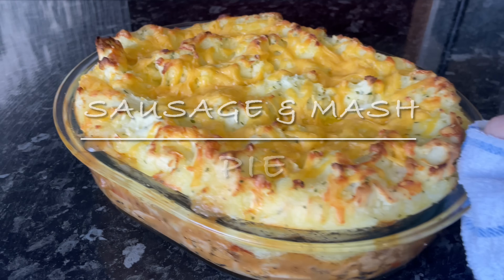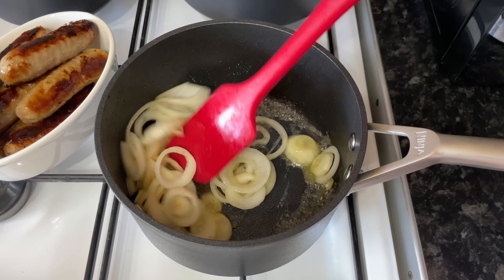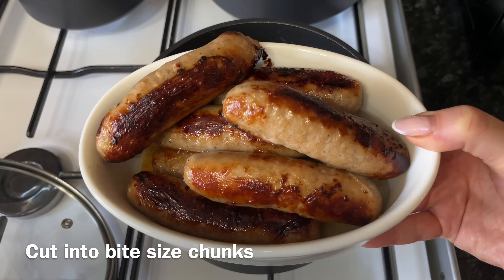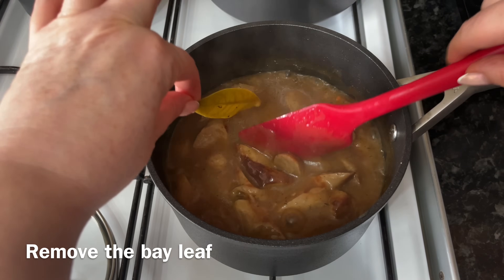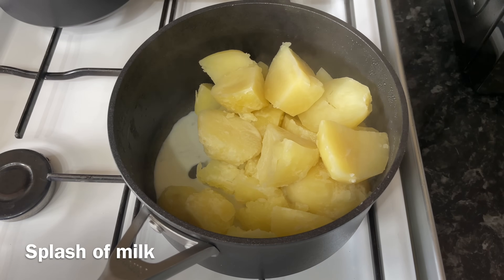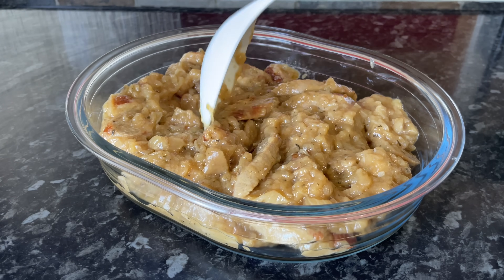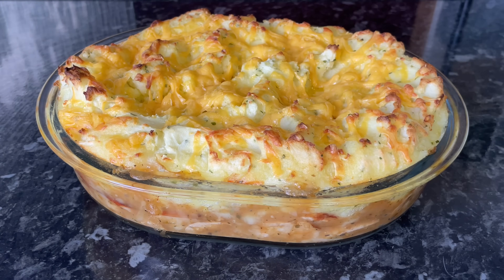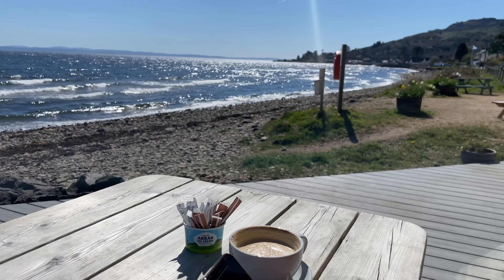Sausage & Mash Pie | Easy Bangers 'n' Mash Midweek Dinner Recipe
Hello Folks!

I hope I find you all well. Tonight for tea, We had this delicious sausage and mash pie, or bangers 'n' mash pie :) Such an easy midweek family dinner idea!
 If you’re a regular viewer of my channel, you’ll know how much we love our bangers & mash…so this is kind of similar :) Perfect for a midweek family dinner.
This is lovely on it’s own…or with baked beans on the side :)

-Cheryl x

What I used (serves 4)

6 - 8 Thick pork sausage links (or whatever you prefer)
600ml (21 oz) Beef stock - I used OXO cubes
1 medium sized onion - sliced
1 Bay leaf
1 Teaspoon of Sage
1 Teaspoon of Thyme
1 Tablespoon Worcestershire sauce
1 Tablespoon plain (all purpose) flour
1 Tablespoon of butter

1kg (35 oz) Maris Piper potatoes - or similar floury potatoes
1/2 Tablespoon dried parsley
A handful of grated cheddar cheese for the top